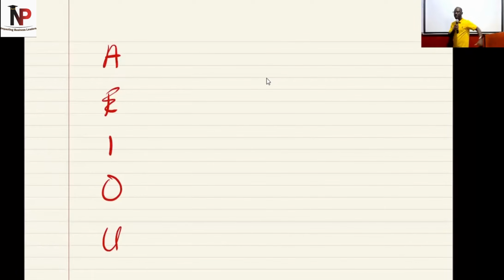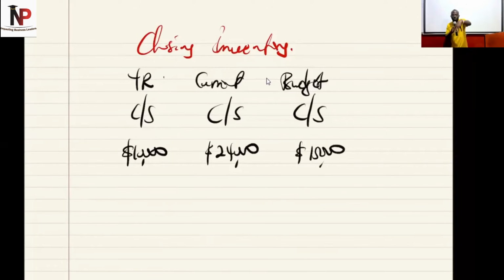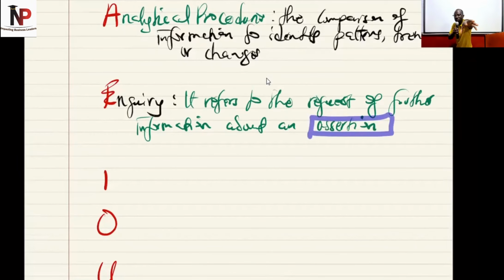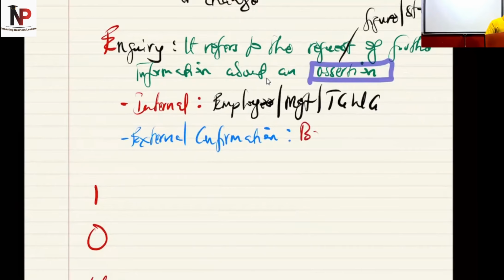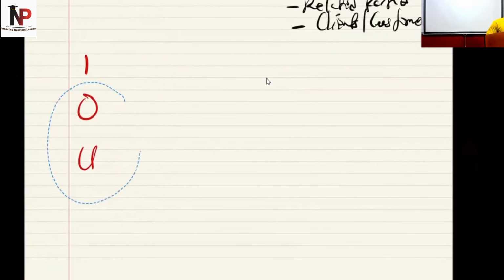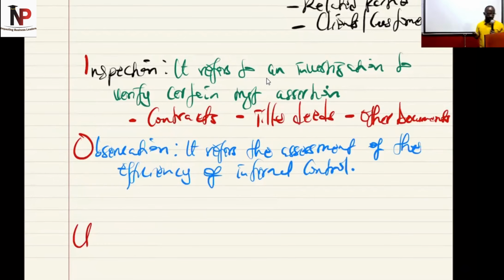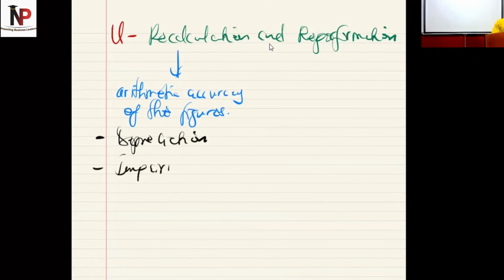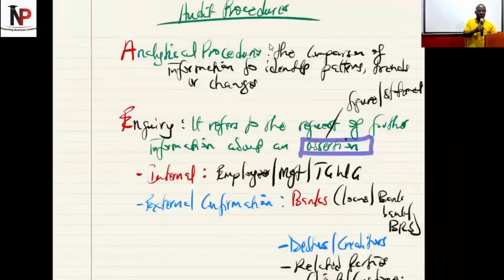ICAG Lectures: Audit Procedures ICAG |ACCA| CPA| CFA - Nhyira Premium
Ratio Analysis- Asset Turnover |ICAG |ACCA| CPA| CFA - Nhyira Premium